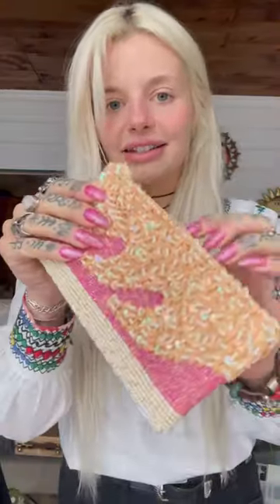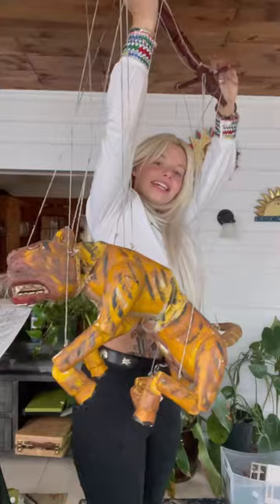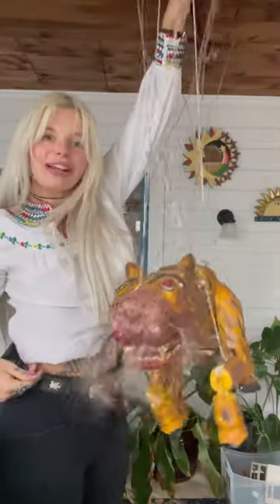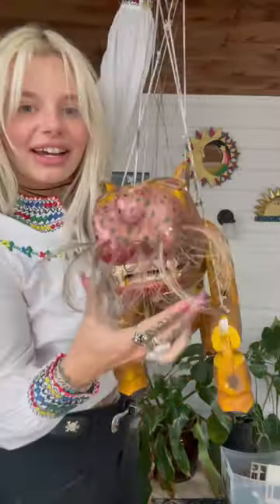antique store haul